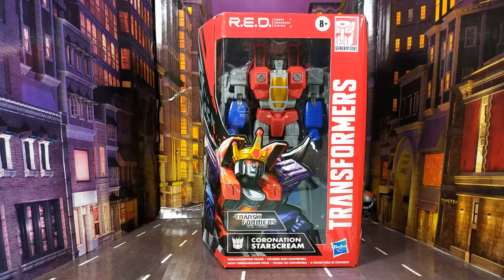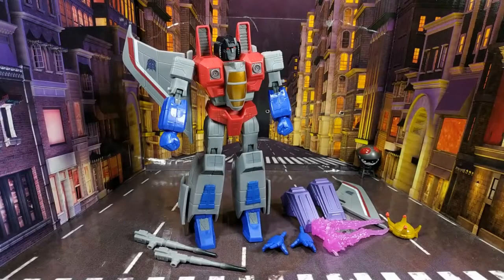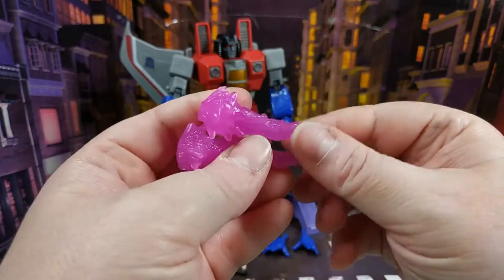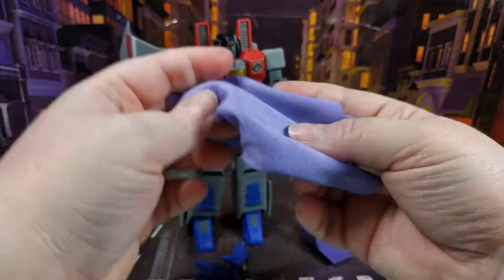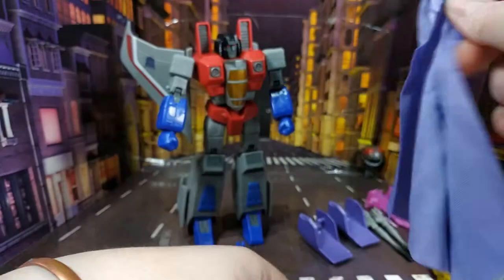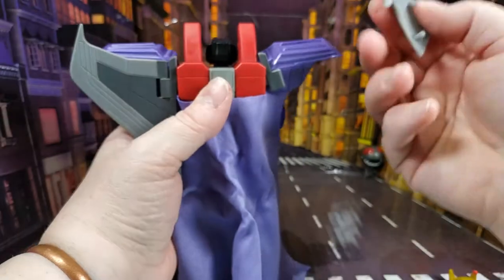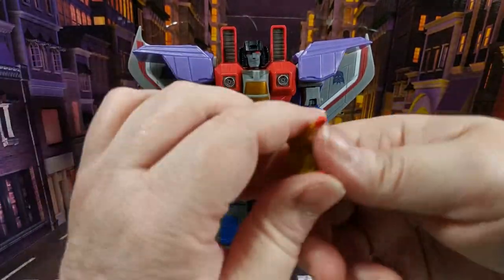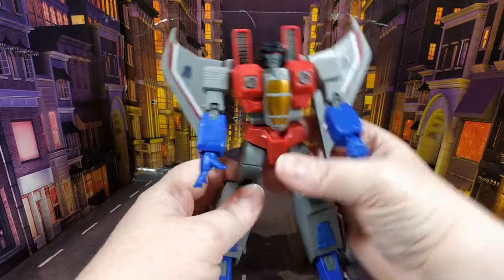Ex Inferis Episode 33: Is this Bad Comedy? Transformers R.E.D Starscream Review.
Welcome back!

It's R.E.D Starscream! What do you "wanna bet" he's a good toy?

You may have noticed that the videos are out of numerical order. That's because I'm an idiot and this one was supposed to go up yesterday! 🤦

Feel like trying your hand at some custom bases for your figures? Then look no further than Dazatron's Diorama Llama

Want the latest 'bots? Robot Recruits have you covered!